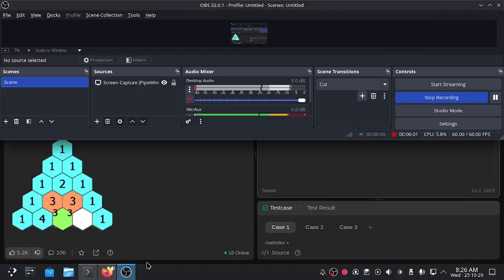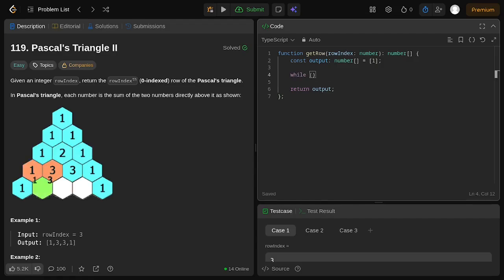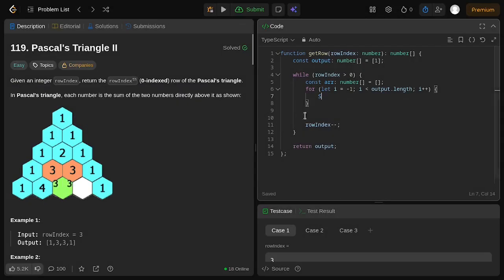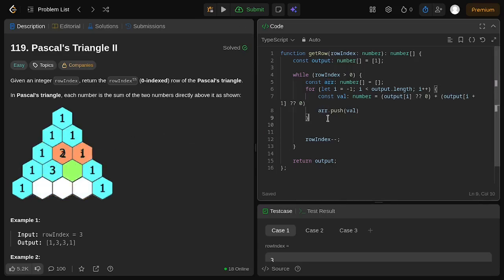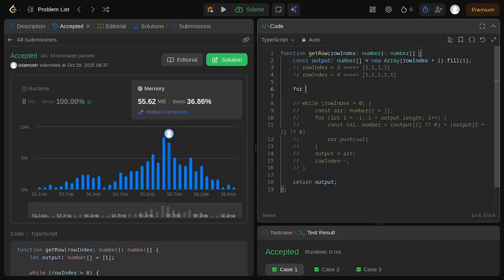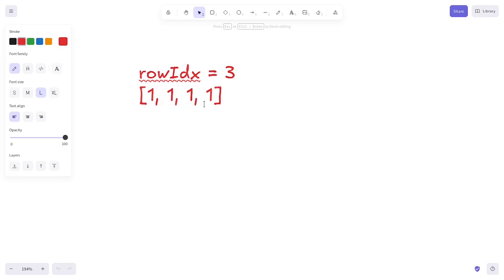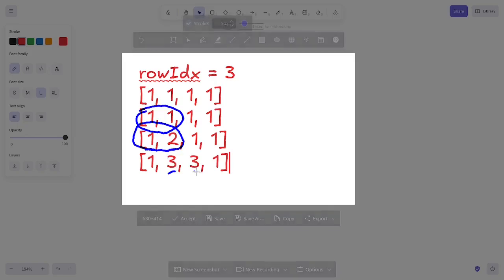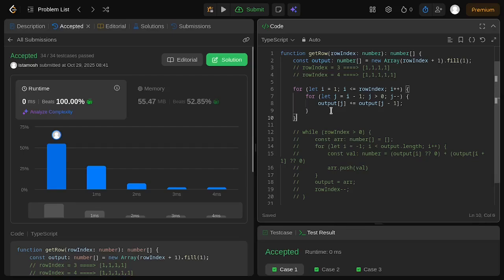[33] LeetCode: Pascal's Triangle II | Step-by-Step Solution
LeetCode Problem #119: Pascal's Triangle II
Difficulty: Easy
Language: TypeScript
Technique: use two pointers with index out of bound handler and then sum both pointers as constructing new array elements and replaces the answer array entirely
Second Technique: use array constructor of 1's and nested for loop with modified two pointers that avoids index error
Functions used: nested for loop, nullish coalesce operator, Array.push(), array mutation